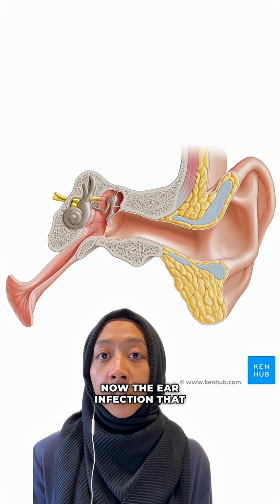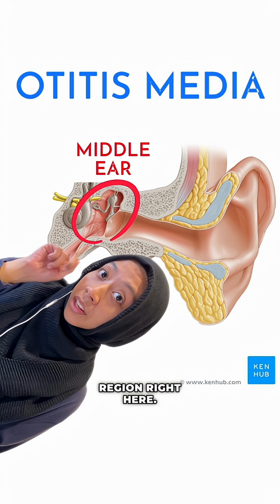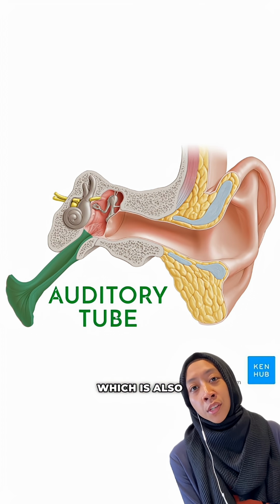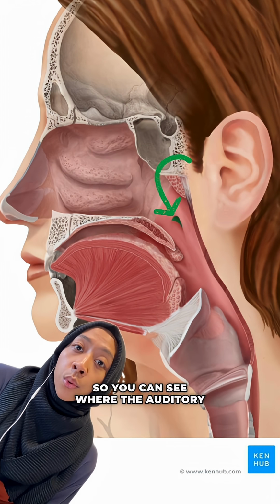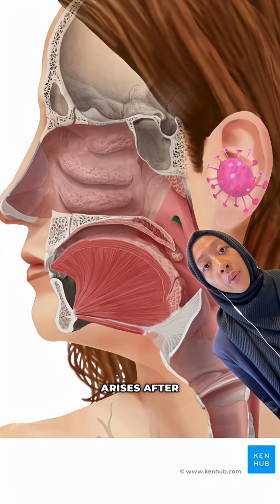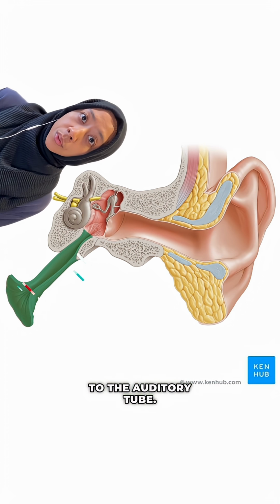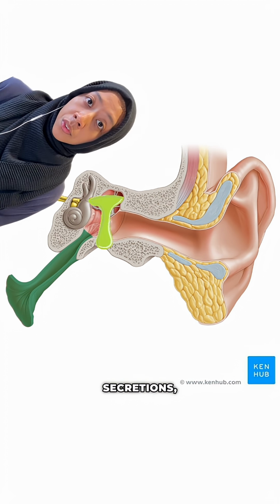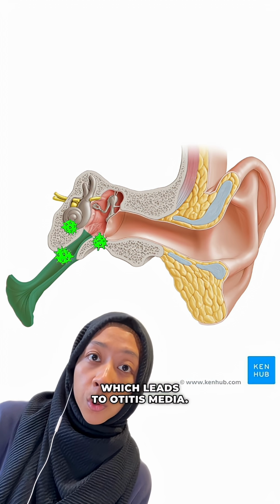Why are ear infections common in children?